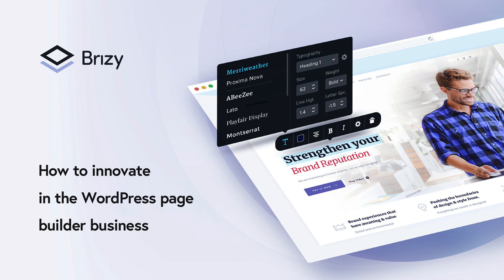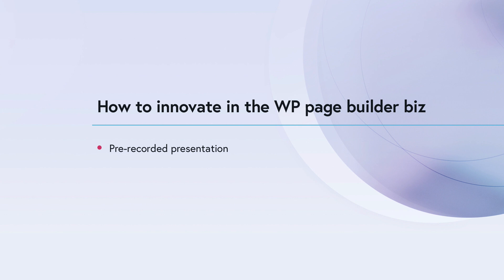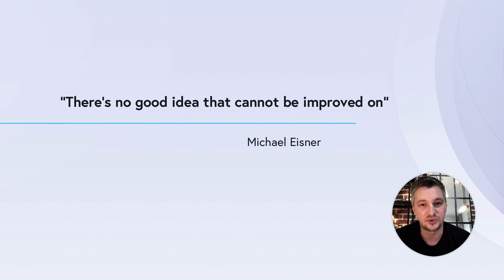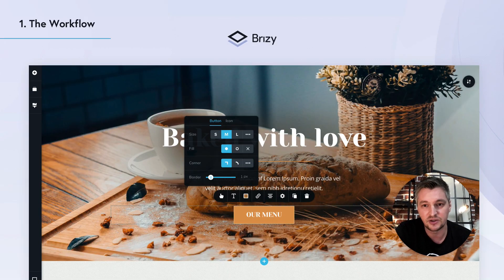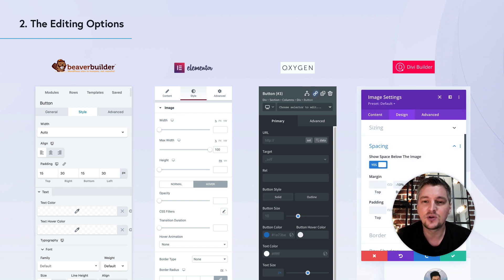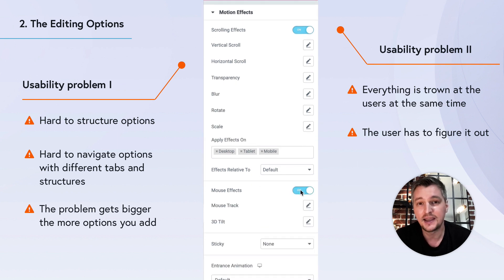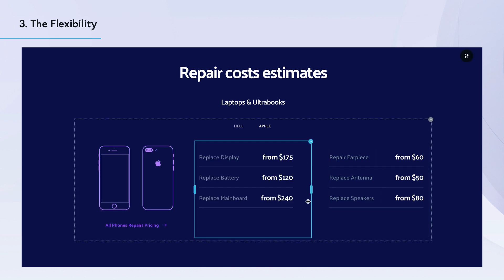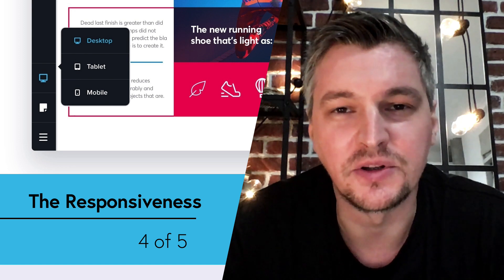How to innovate in the WordPress page builder business?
👋 I think Brizy proposes some new interesting UI and UX solutions to some (still) persistent issues in all the Page builders nowadays: Elementor, Beaver Builder, Divi, Oxygen you name it.

I think UI, ease of use, and user experience need to take a front seat in website builders going forward.

Once you go Brizy, nothing else feels easy! Enjoy!

🔶 Create websites for Free in Brizy Cloud (outside of WordPress, hosting, SSL, and CDN included)!